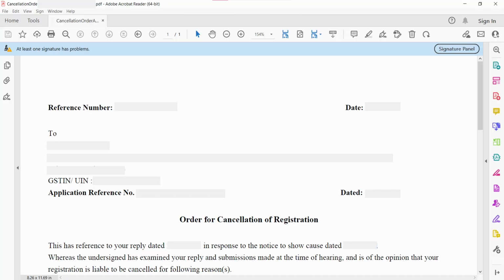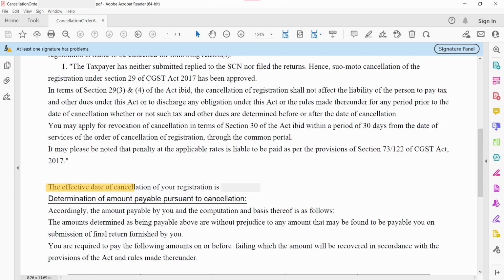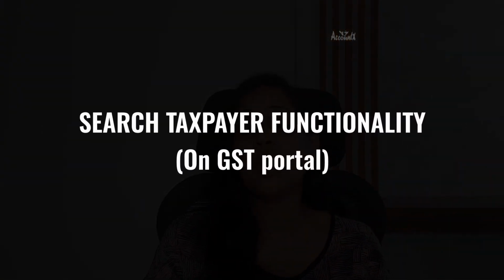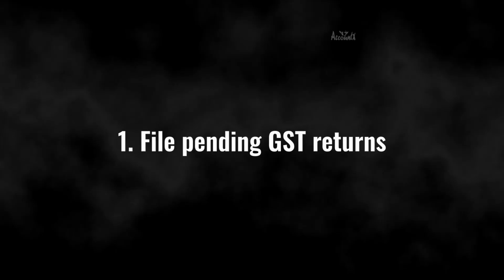RESTORE your GST registration CANCELLED for not filing GST returns | GST Amnesty Scheme 2023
The video attempts to explain GST Amnesty Scheme 2023 on restoring GST registration which is cancelled for not filing GST returns. Watch the video to know the 2-step process to make your GST registration once again active.

0:00 Intro
1:04 For whom?
3:15 What to do?